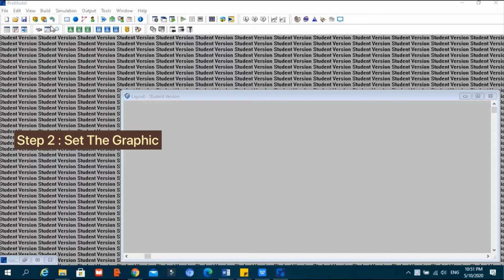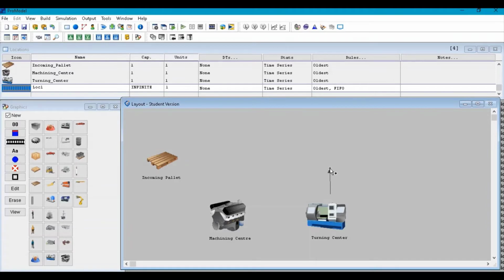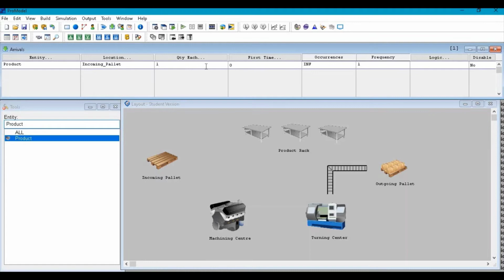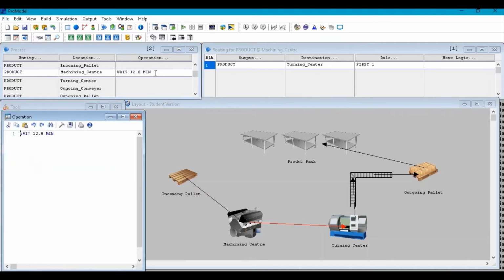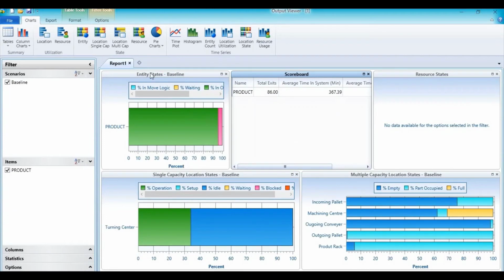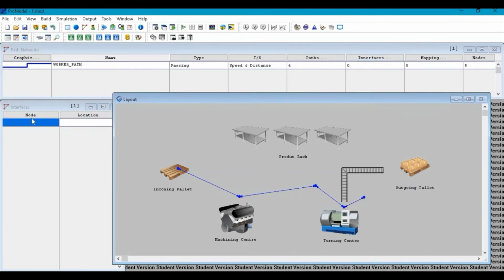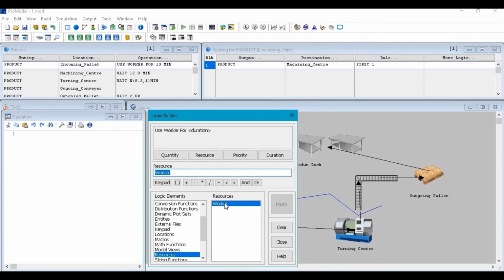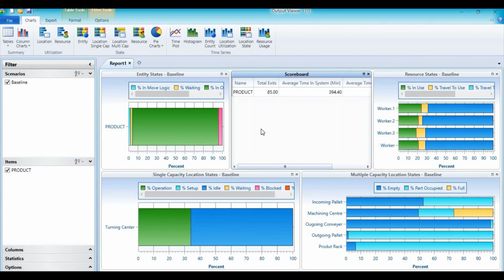PROMODEL LAB 1 : GROUP 2